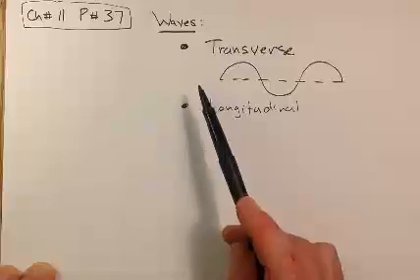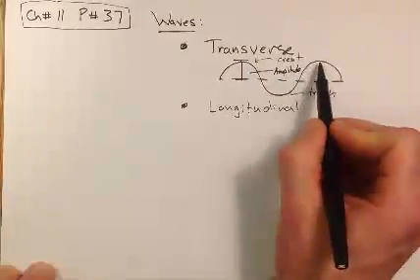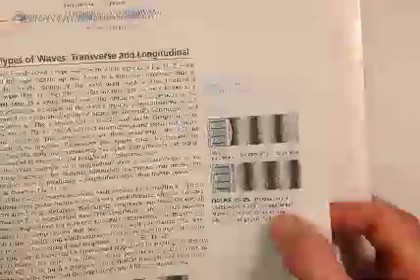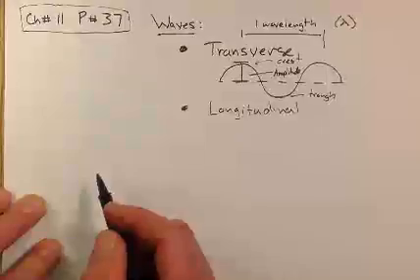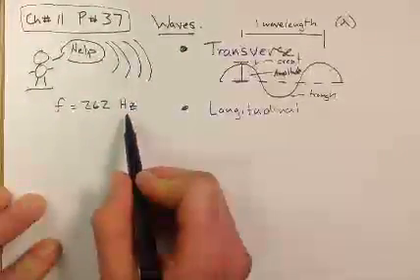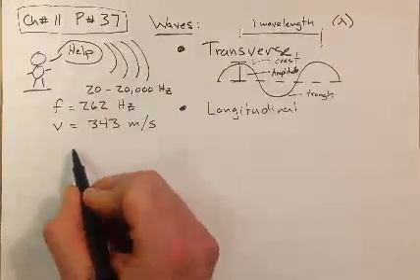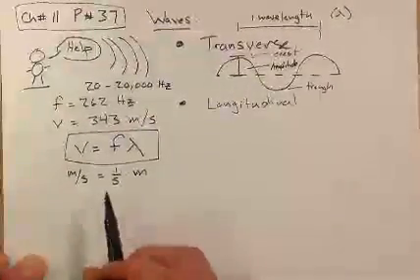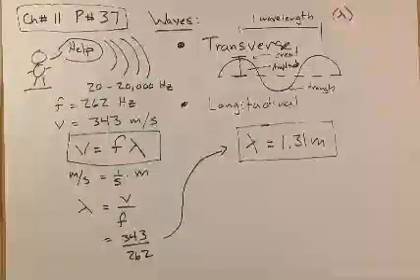AP Physics Ch#11 P#37